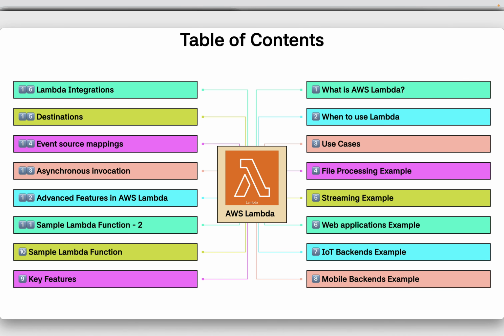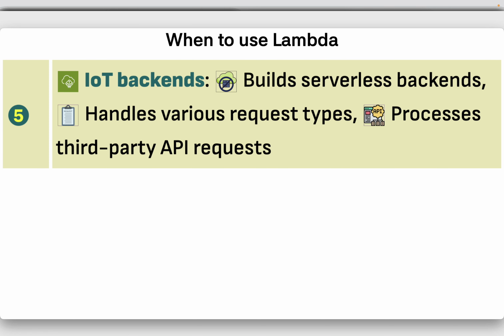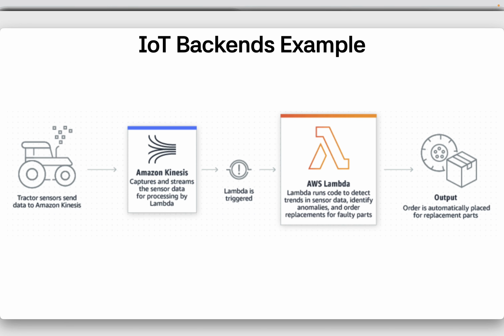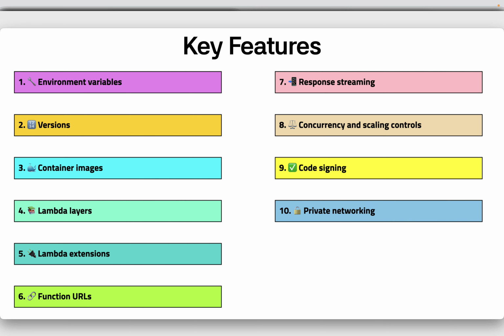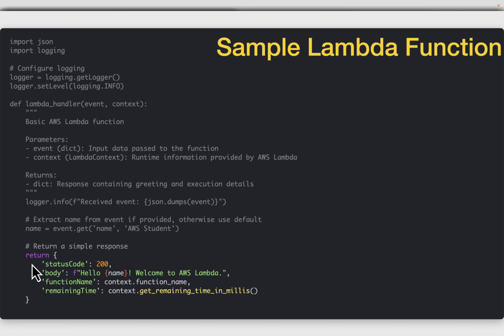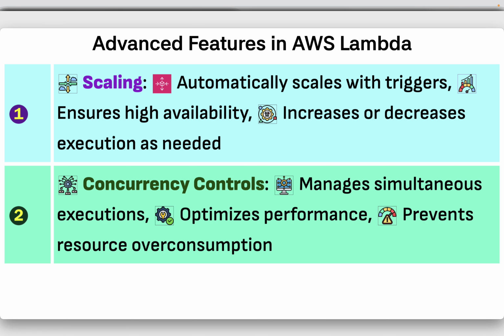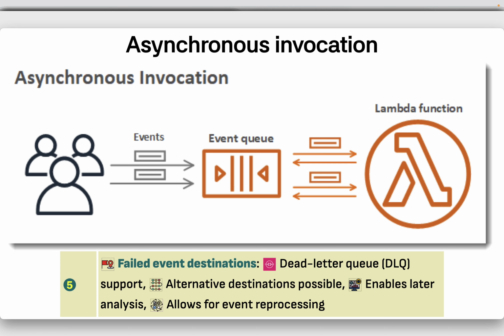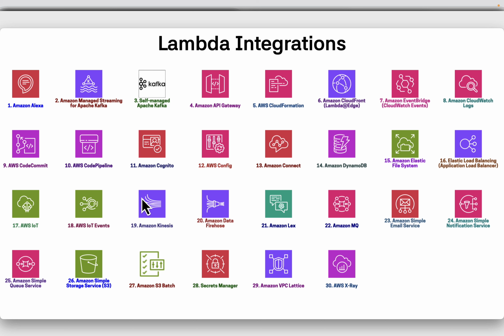AWS Lambda - V3